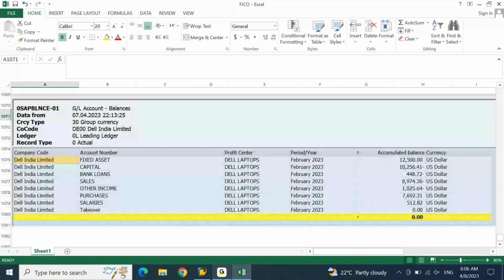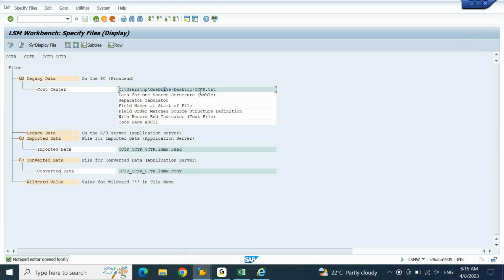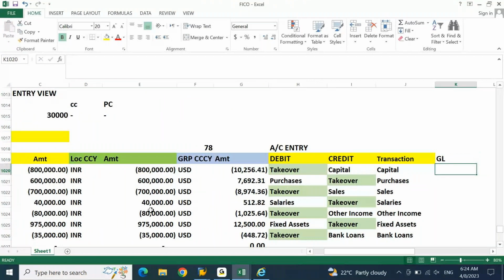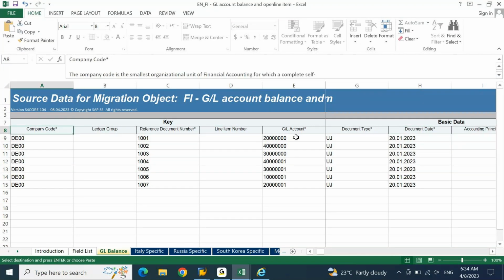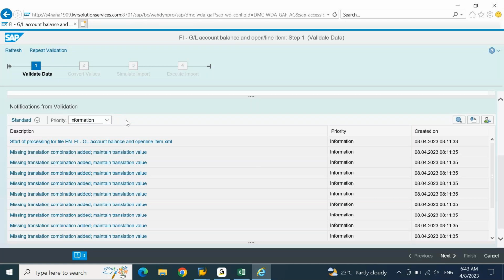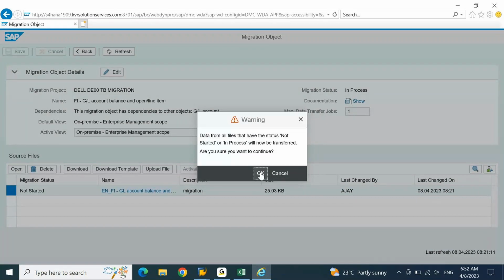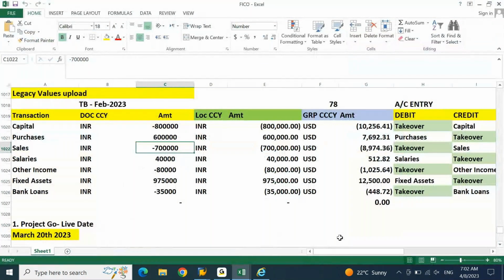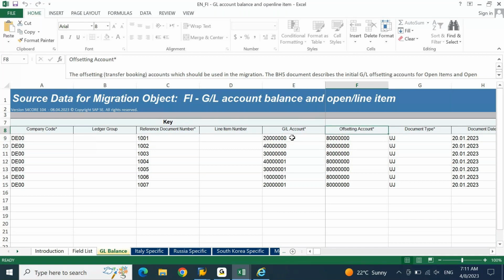SAP FICO New Batch Overview Session 15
Transaction Posting with  CUTOVER DATA using LTMC